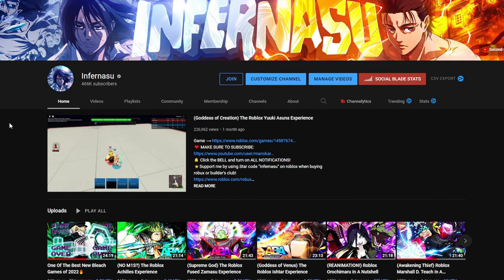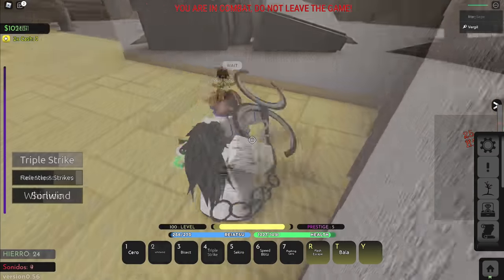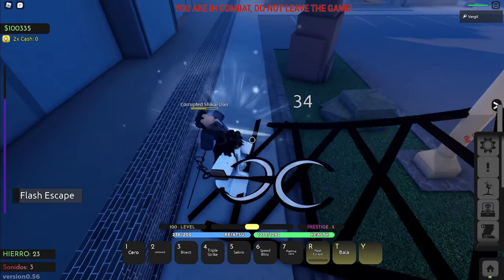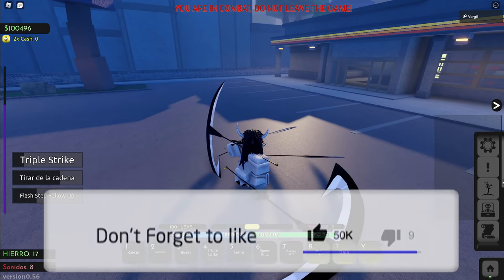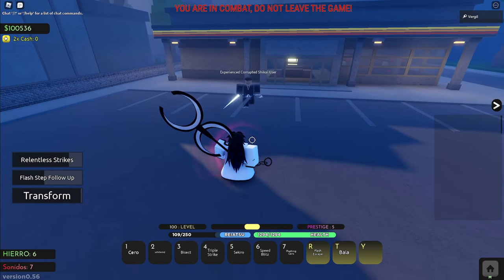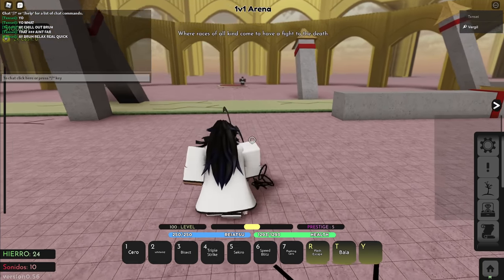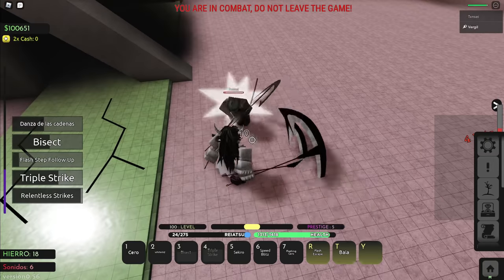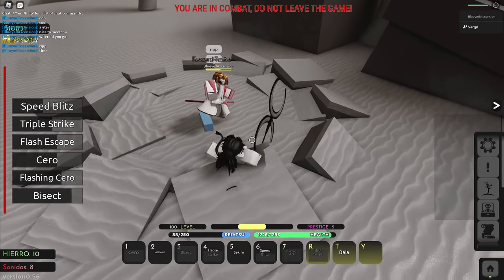The New Arrancar Resurrección IS OP!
oshi - i carmacked bastille
DEMON SLAYER FREESTYLE (feat. FabvL)
Odece ~ Betrayal 2
oshi - think about it
mr carmack - ain't loyal (oshi's version)
JoJo: Stardust Crusaders Opening 2 version 2 (Dio's version)
JoJo: Vento Aureo Opening 1
My Hero Academia - Stop Them With Full Power (Rifti Beats Trap Remix)